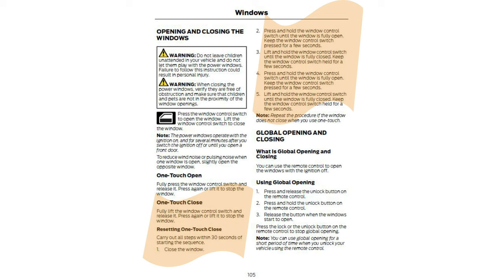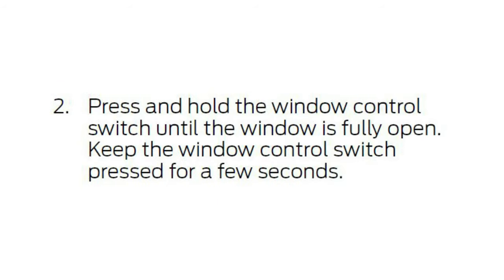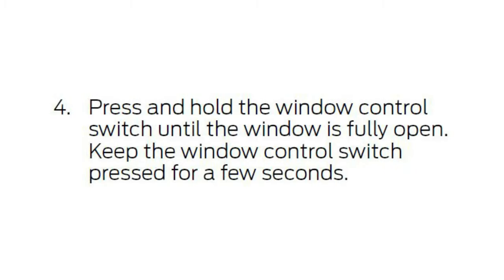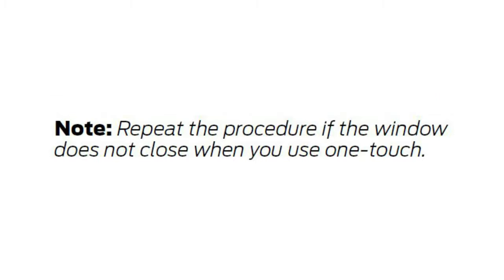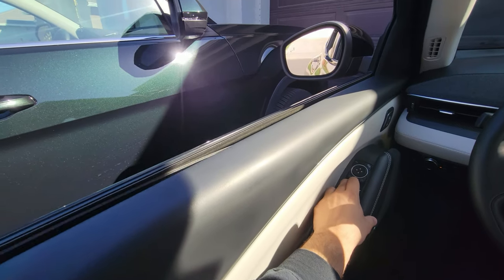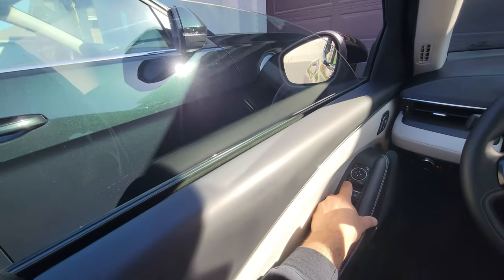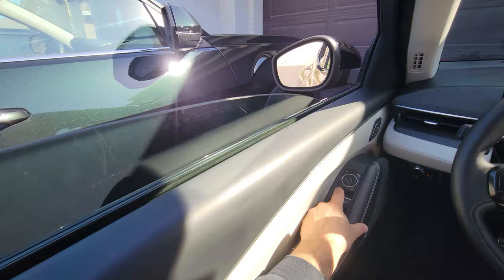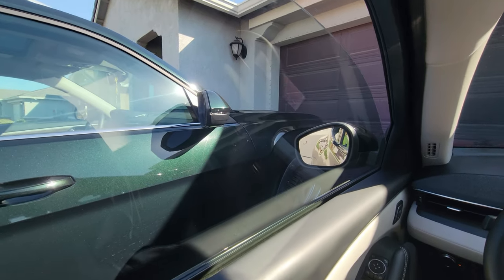Window One Touch Close - Calibration | Ford Mustang Mach E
There is a way how to calibrate the window, in case the one touch function does not work properly. I followed the steps from the operator manual.

0:00 intro
0:03 from the operator manual
0:58 how to do it
2:00 closing

Mach E - T-Shirt

Mach E - hat